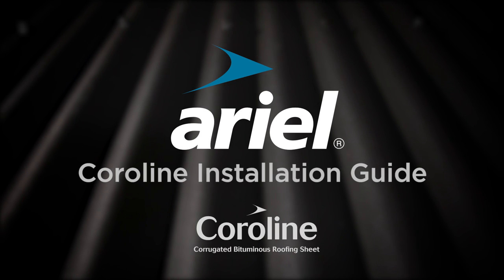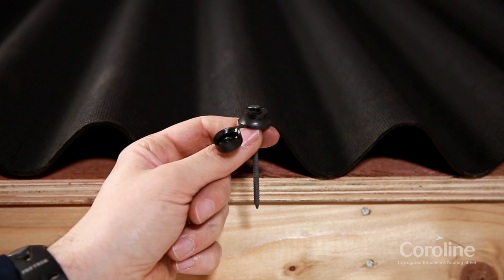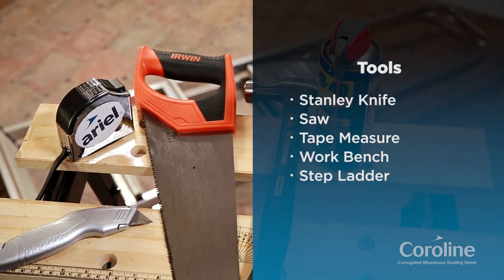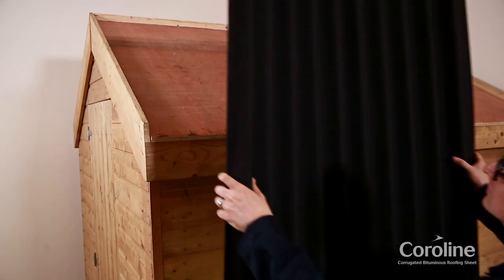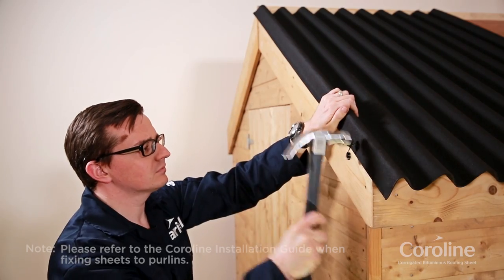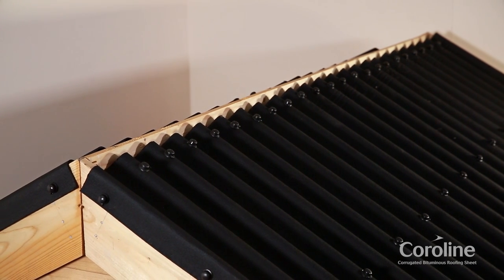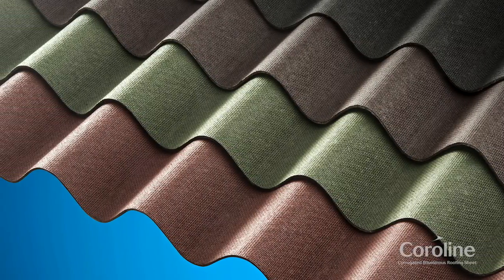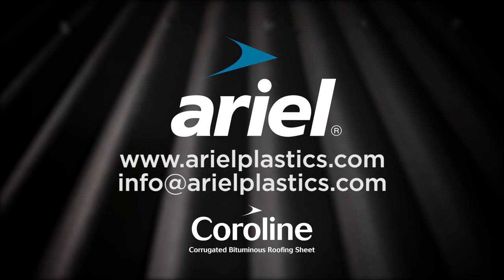Coroline Bitumen Installation Guide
How to install the Coroline bitumen sheets and accessories on roofing projects such as garden sheds, garages, stables and agricultural buildings.